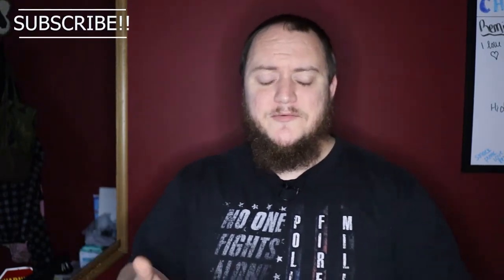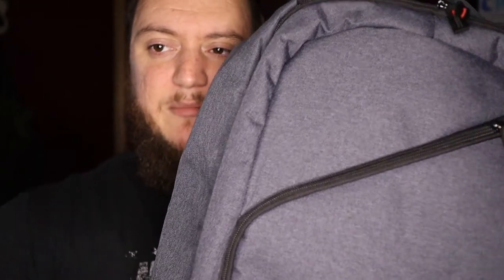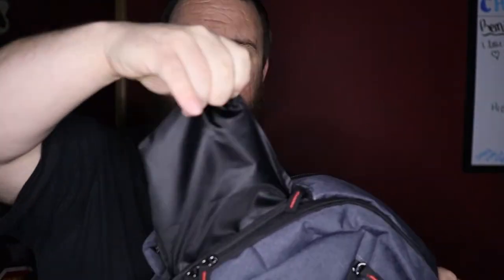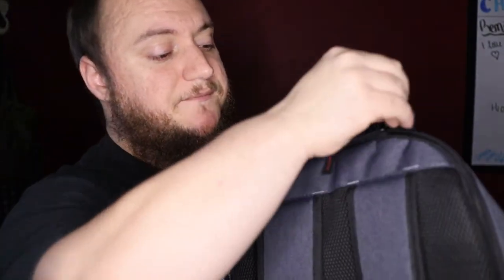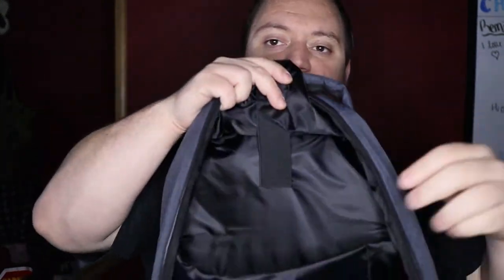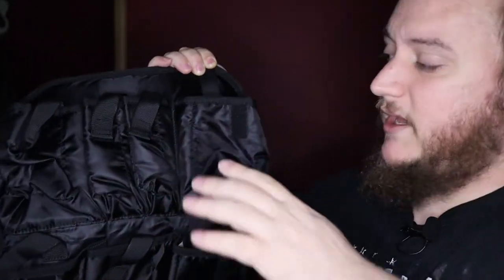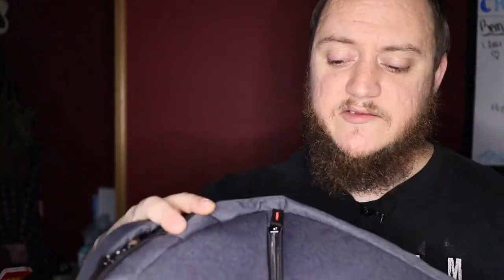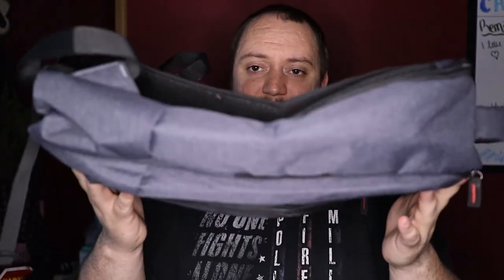Review | Vori Gaming Backpack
Review on a all in one solution for taking your gaming needs on the go with the Vori Gaming Backpack

Vori Gaming Backpack

We are doing a giveaway of the Krydex Blow Out Kit when the channel hits 75 subs